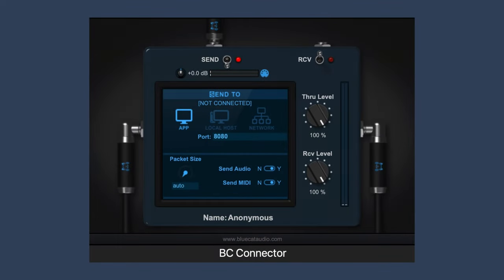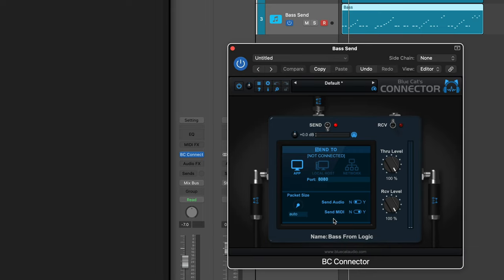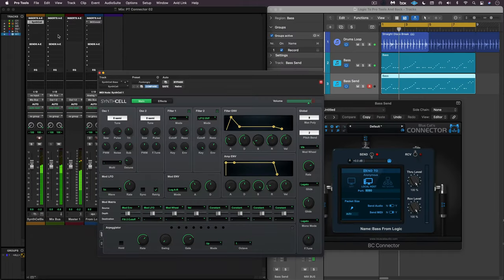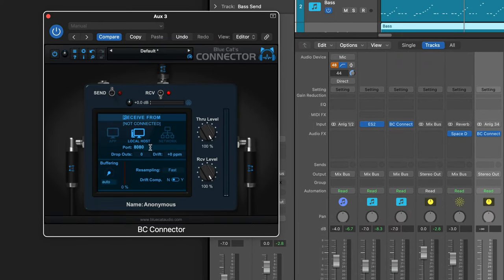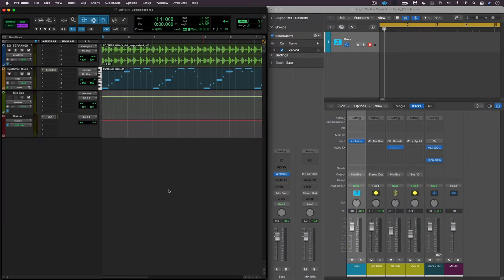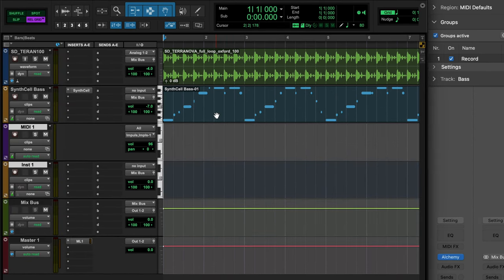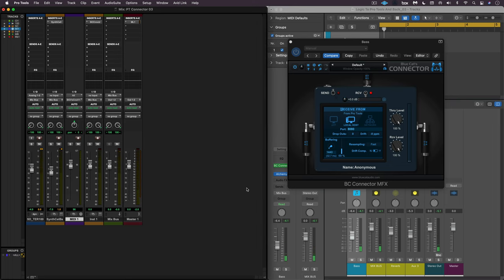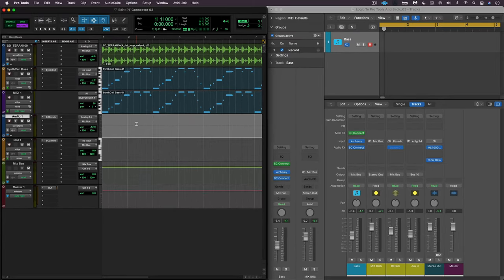Connecting DAWs Like Pro Tools and Logic Pro Together With Connector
Here is a step by step tutorial to share audio and MIDI between Pro Tools and Logic. Think of Connector as a software walkie-talkie between the two DAWs you want to establish a connection between. Once the software is setup properly on both sides, the flow of information goes without a hitch.

0:00 Introduction
0:12 How to reduce the latency
0:26 Sending MIDI From Logic To Pro Tools
2:10 Sending audio back from Pro Tools to Logic
4:33 Sending MIDI From Pro Tools to Logic
6:08 Sending audio back from Logic to Pro Tools